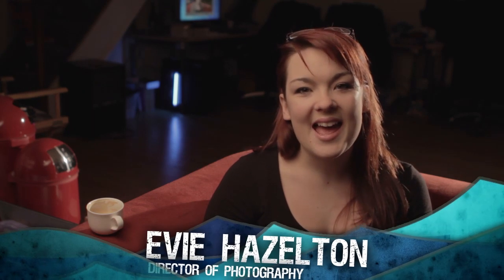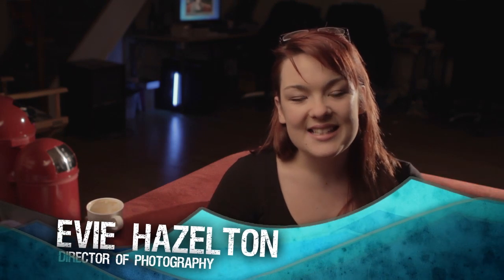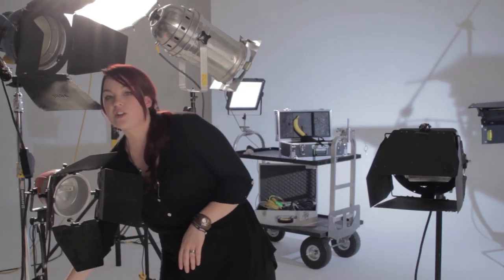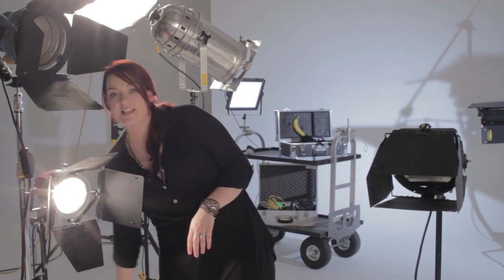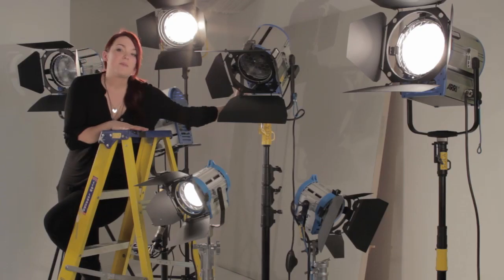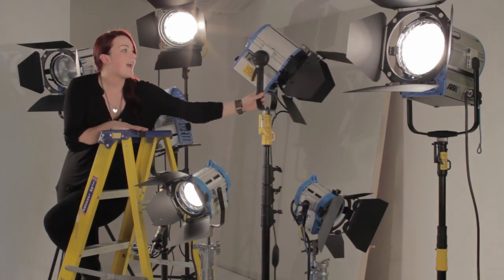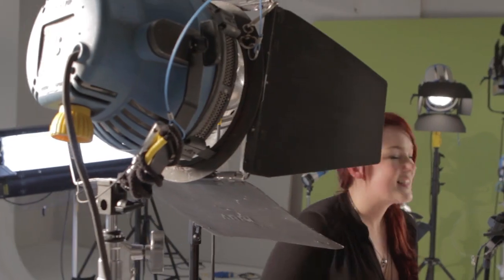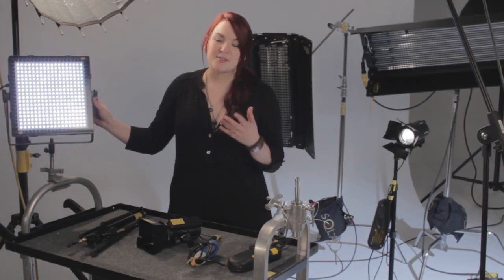Lighting Masterclass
Following on from the series of lighting tutorials we created this is the intro for the full lighting masterclass featuring our very own Eve Hazelton!

Due to popular demand we have made the Masterclass available as Digital Download (1.6 GB) via a donation of £50, pick it up here:

Contents:

Chapter 1 - Light Theory (9m19s)
Chapter 2 - Industry Kit (12m10s)
Chapter 3 - Lighting Setups (12m21s)
Appendix - Example Scenes (16m41s)
Conclusions (2m)

The Masterclass was created as a reward during the kickstarter campaign for the hugely successful 'Underwater Realm' project.